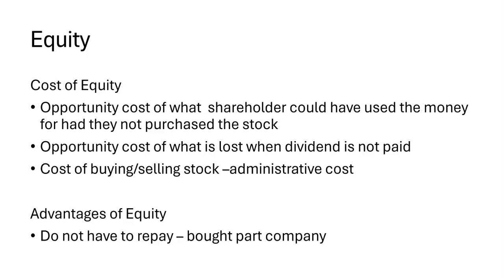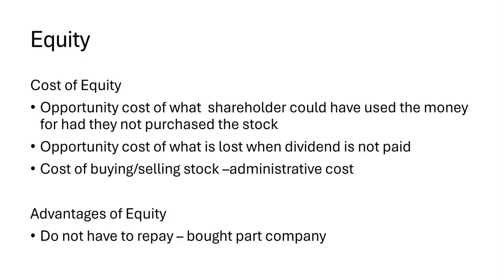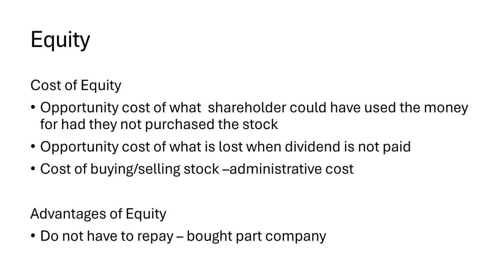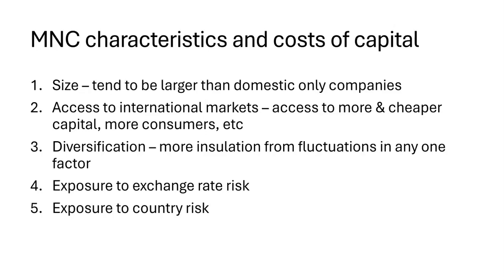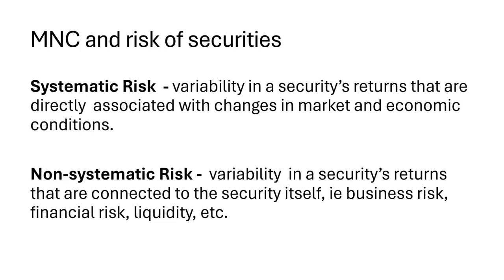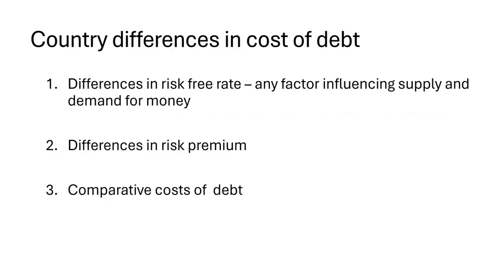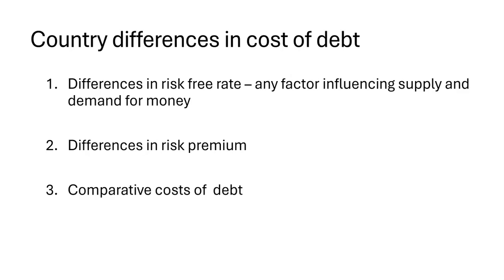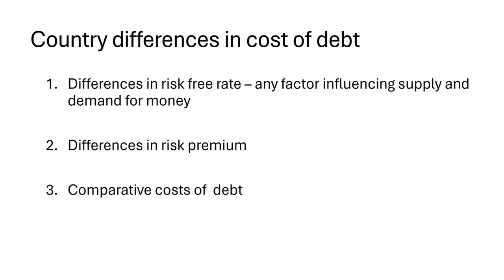Cost of Capital Lecture #1